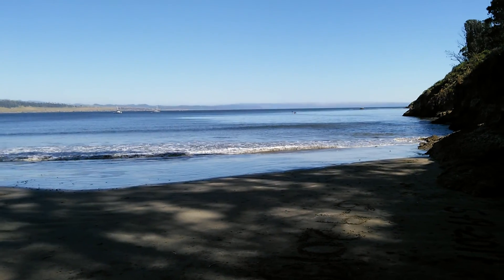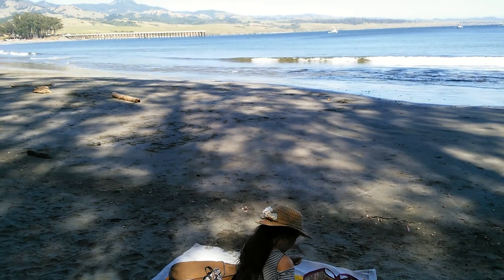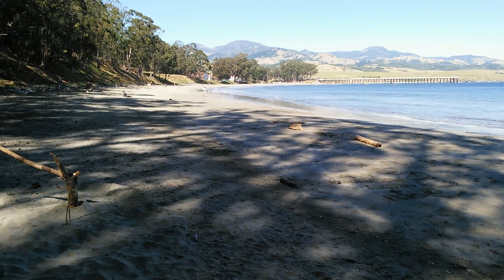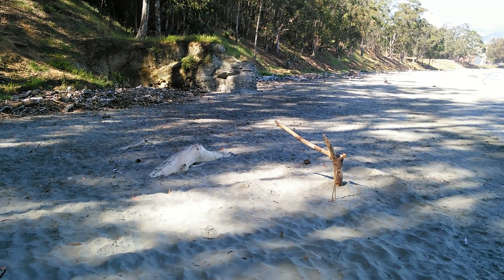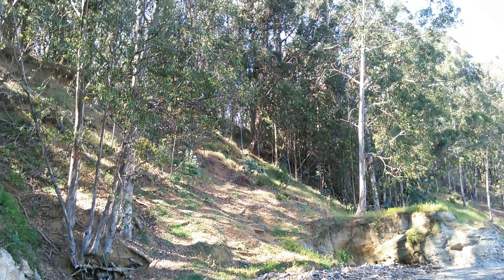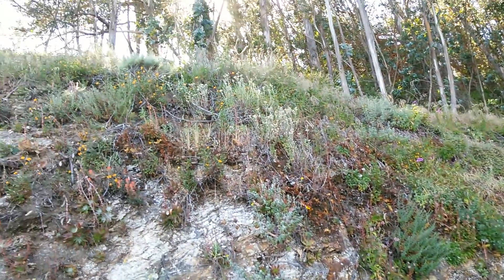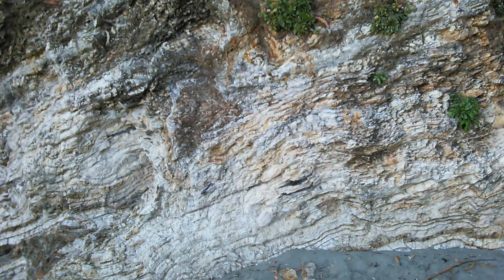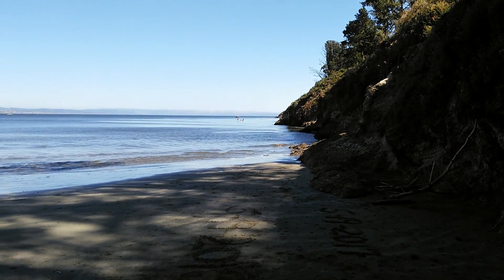Hearst state beach in San Simeon